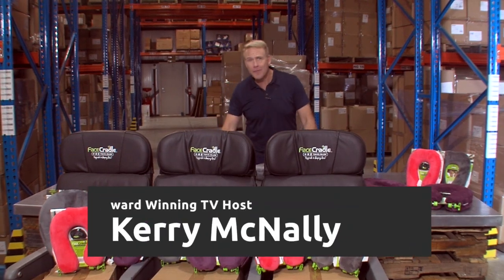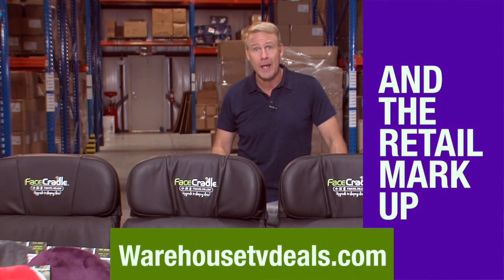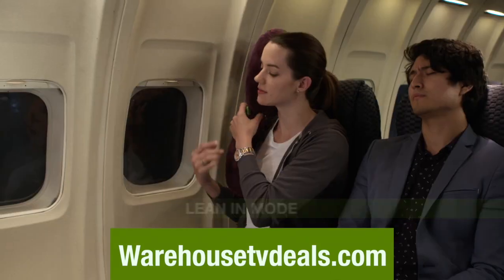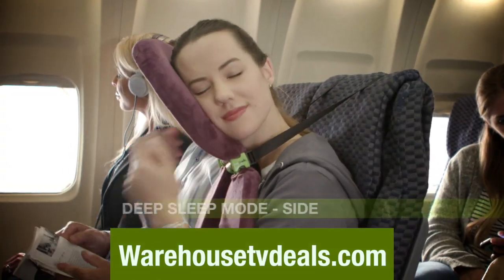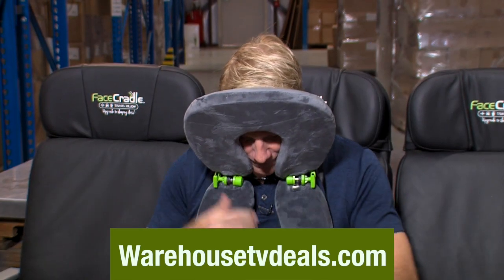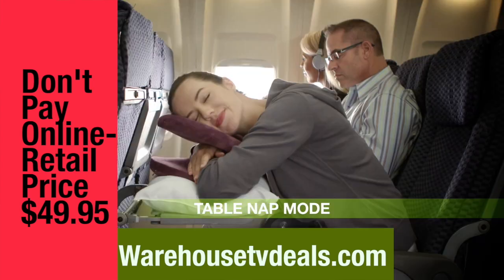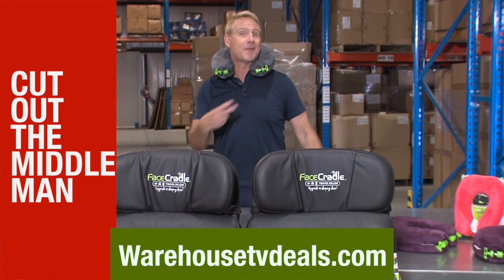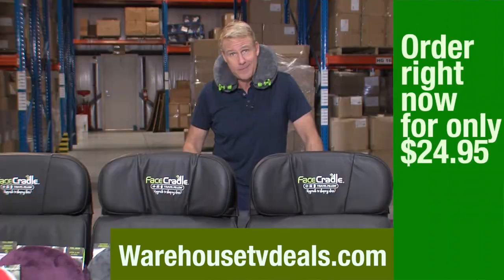BergHOFF's Facecradle Travel Pillow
Warehouse TV Deals.com